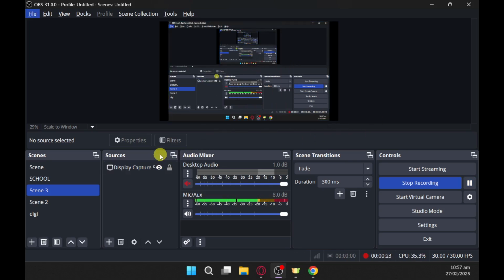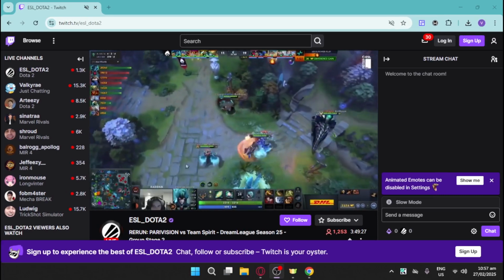How to ADD Twitch Chat Box to OBS (Quick & Easy)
In this video I'll show you how to create a Twitch chat overlay. The method is very simple and clearly described in the video. Follow all of the steps & add the Twitch chat to your OBS stream.